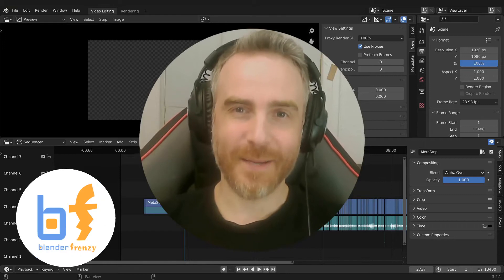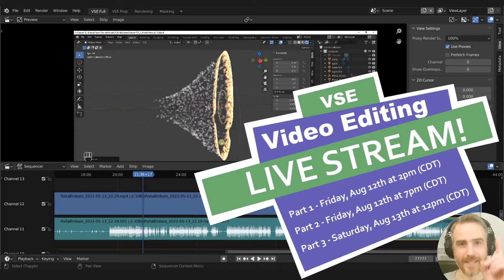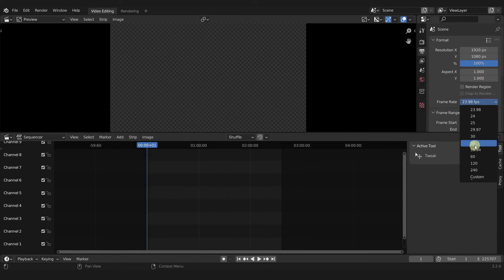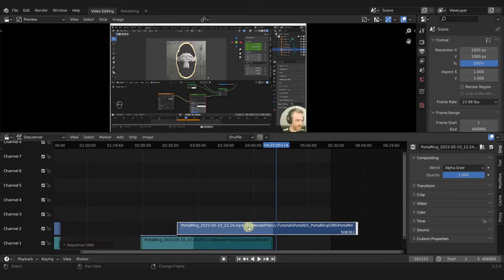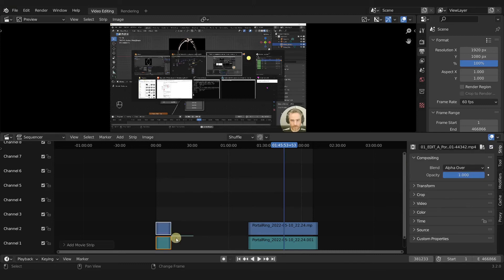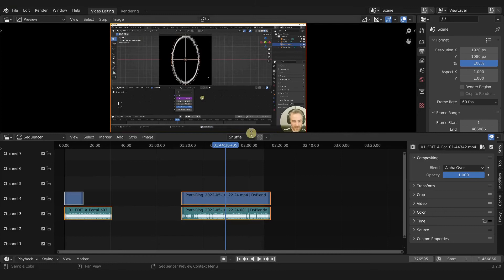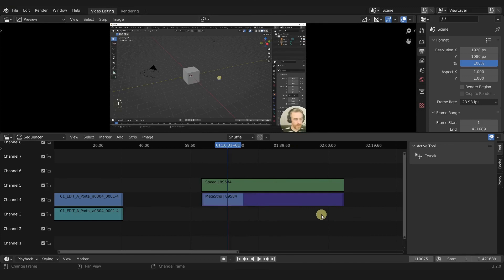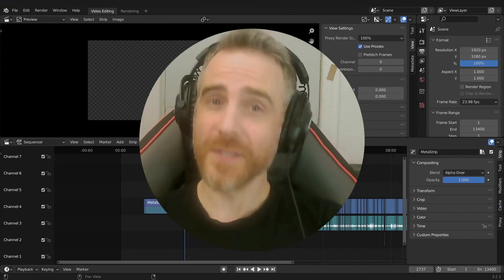Blender VSE: Importing MULTIPLE Videos w/ DIFFERENT Frame Rates (FPS)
How in the world does Blender's Video Sequence Editor (VSE) handle Frame Rates?? Learn how to import video correctly and even MIX Videos with MULTIPLE different frame rates in the SAME SCENE using only Blender. (Handbrake is mentioned, but it is not actually necessary for this process)

00:00 - Intro
00:22 - Jordan's Question
01:26 - Video Editing LIVE STREAM - THIS WEEKEND!
02:26 - tintwotin's answer (optional) - Use HANDBRAKE to covert to a Constant Frame Rate (CFR)
03:25 - Auto FPS upon Import into VSE
04:37 - Strip Container  VS  Strip Content
05:56 - Clear Strip Offset (ALT O)
07:12 - Switching FPS - Audo/Video Strip Length
08:33 - Speed Control
09:36 - Meta Strip
10:48 - Use END handle ONLY
11:55 - Playback = Sync to Audio
12:43 - Video Editing LIVE STREAM - THIS WEEKEND!